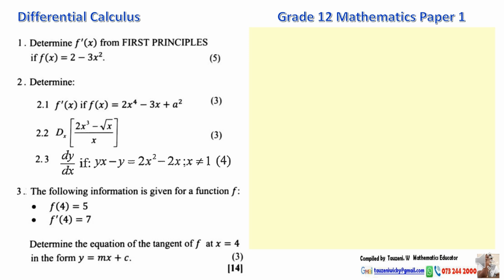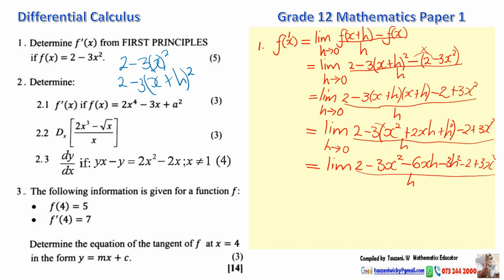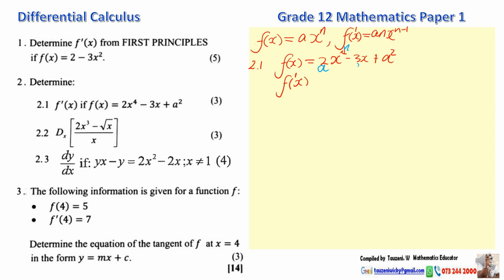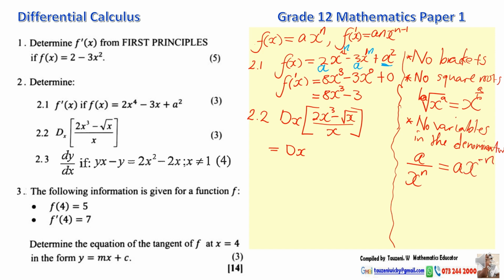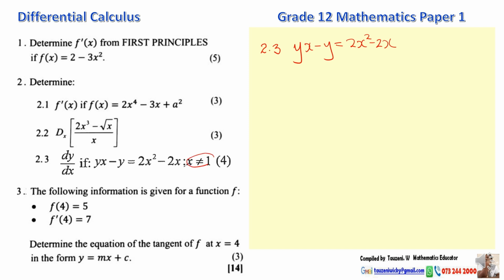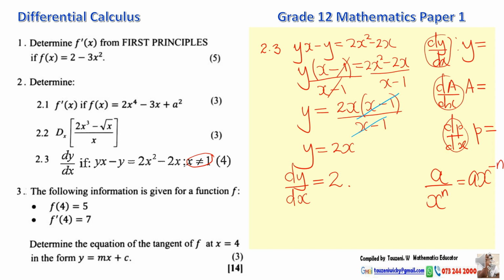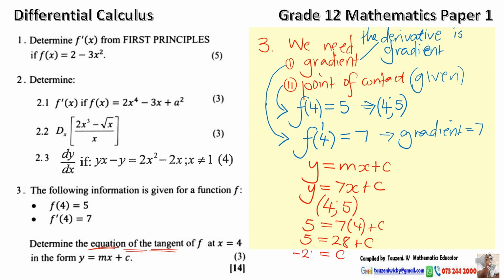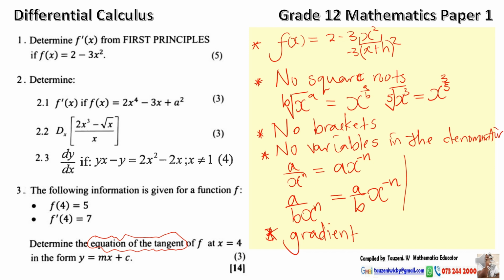Calculus Grade 12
Examination questions on Differential Calculus